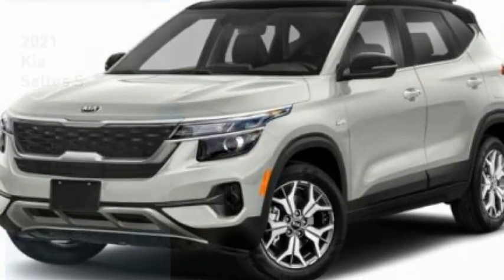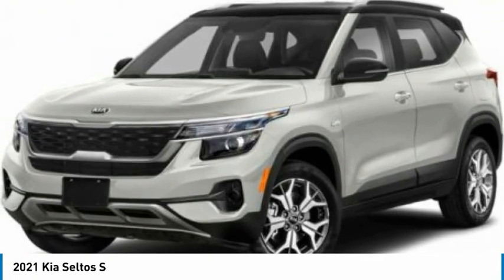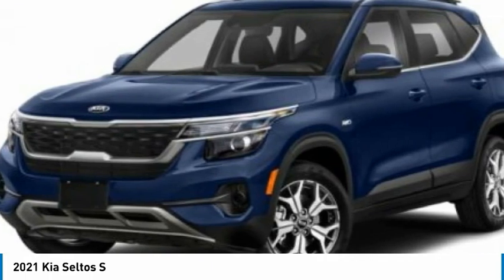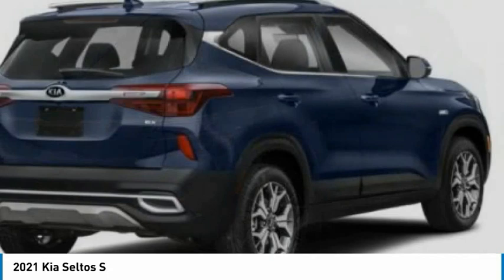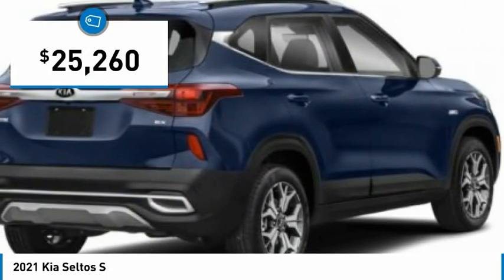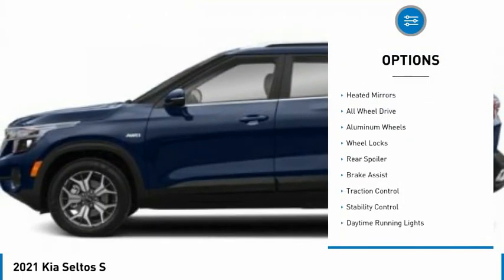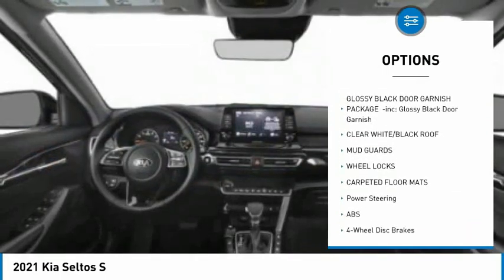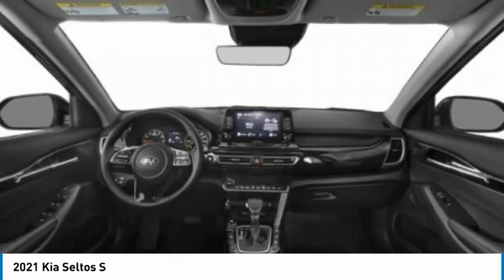2021 Kia Seltos Martin Honda Kia Mazda K211428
2021 Kia Seltos S